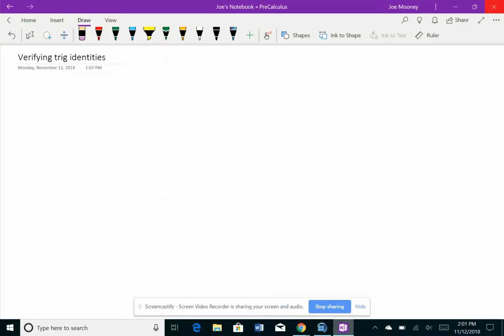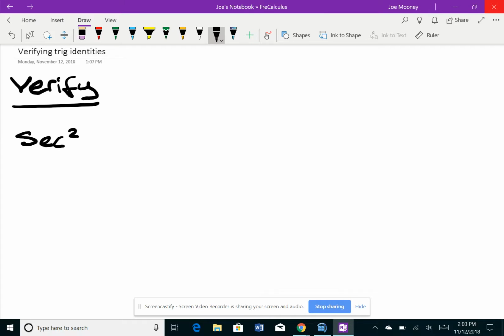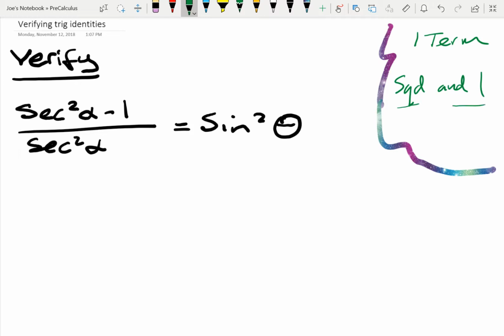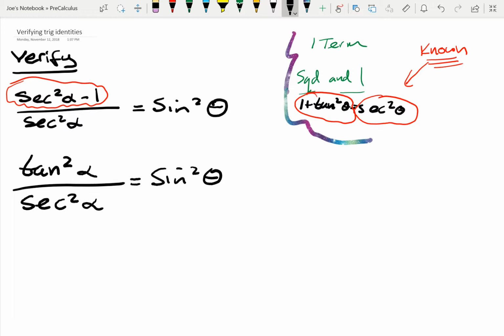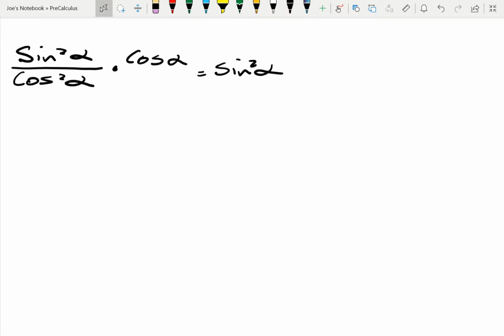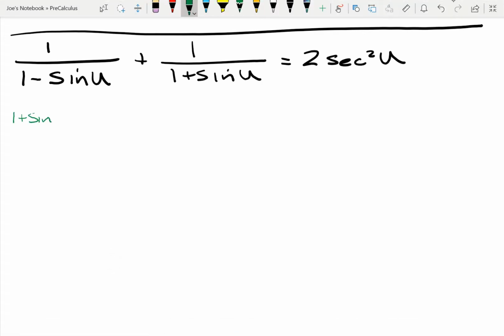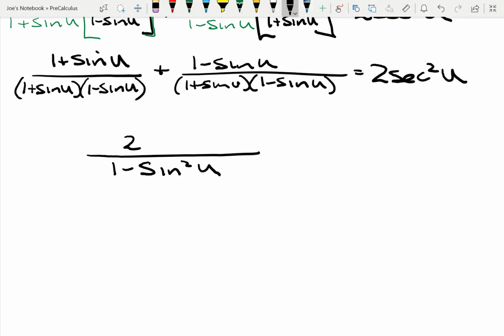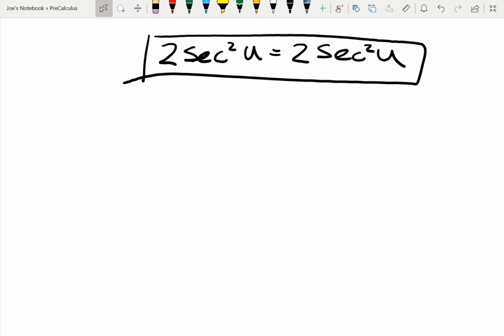Nov 12, 2018 2:22 PM